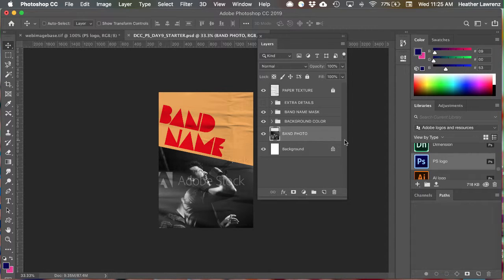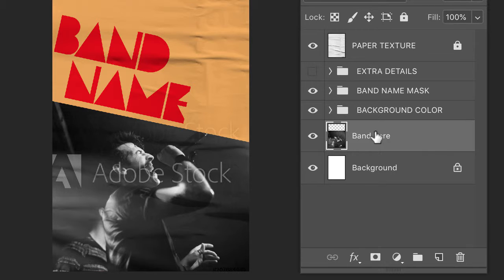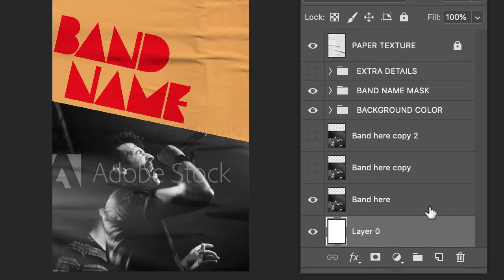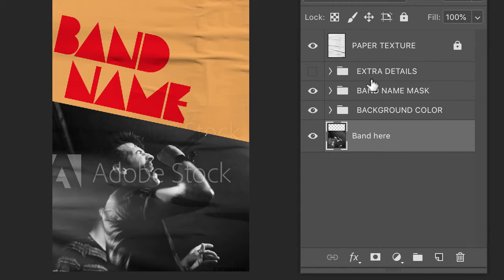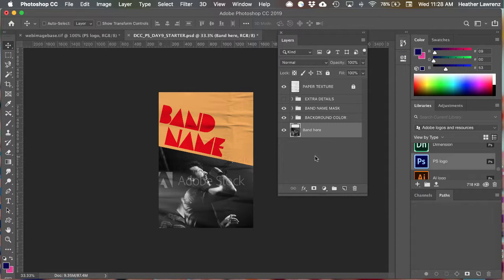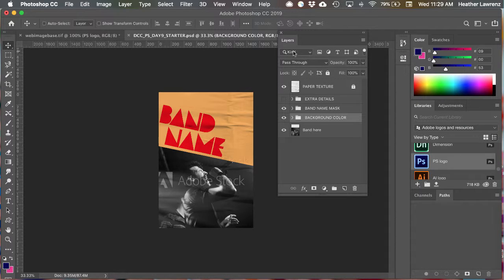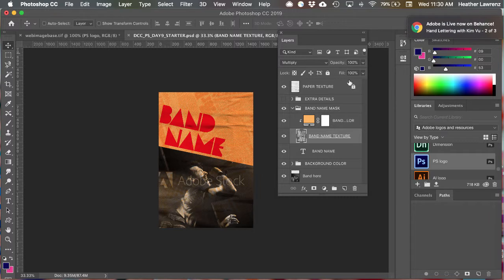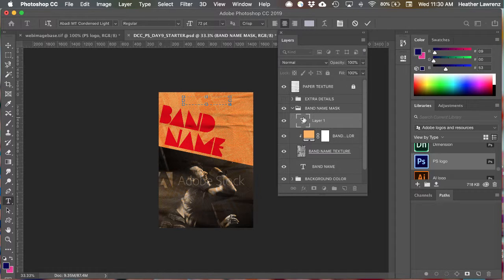PS layers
Table of Contents:

00:16 - Windows - Layers
00:30 - Adding a new layer
00:51 - Naming a Layer
01:03 - Copying a Layer
01:18 - Layer visibility
01:27 - Lock or Unlock Layer
01:52 - Moving layers
02:17 - Adding Effects to a layer
02:27 - Layer Mask
02:32 - Fill and Adjustment Layer
02:51 - Group Layers
03:03 - Fly Out Menu
03:31 - Sorting Layers
03:45 -  Layer Modes
04:01 - Opacity and Fill
04:30 - Adding a type layer